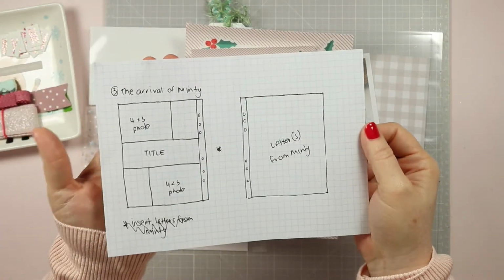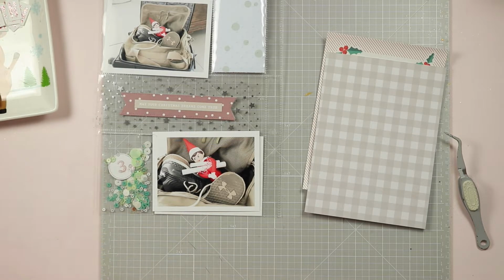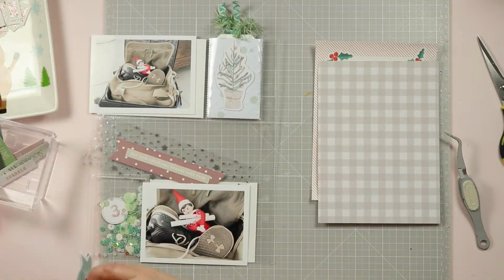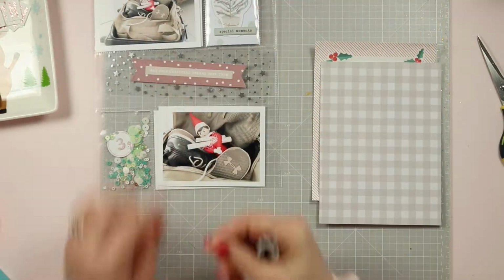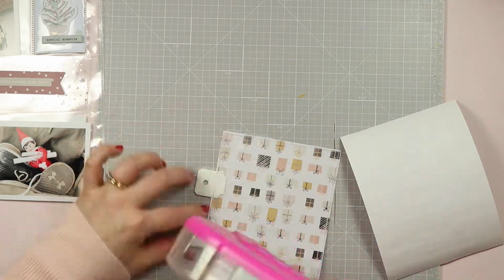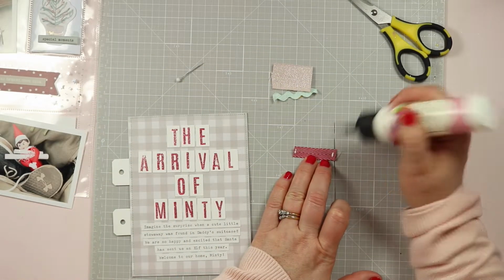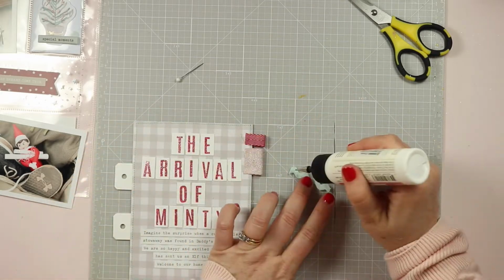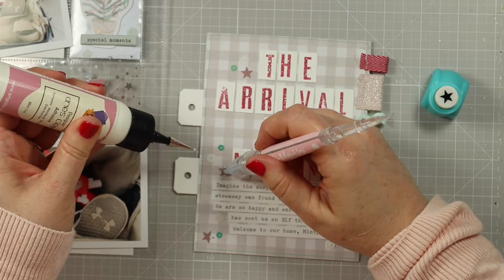December Daily 2021 | Story 3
I'm celebrating Christmas in July by working on my  2021 December Daily album. In my part of the world it is cold and wintery right now, the perfect time to spend indoors cozying up with some Christmas memories.

**Supplies**
Paper + embellishments: Rosie's Studio, Uniquely Creative
Alphabet stamp + die: The Stamp Market